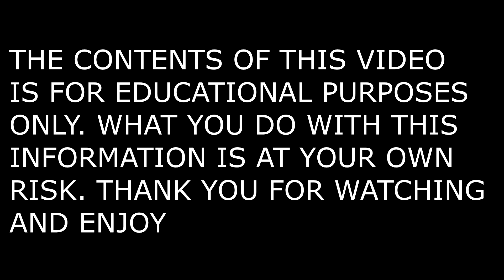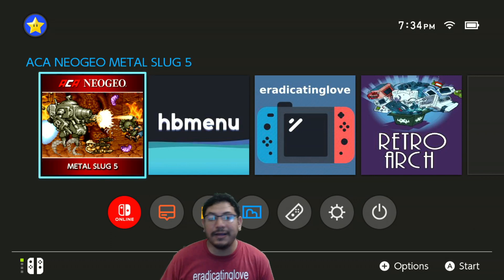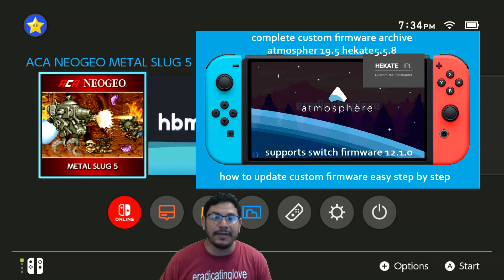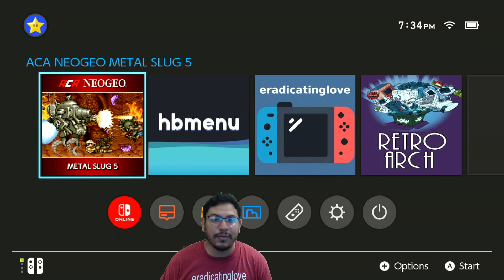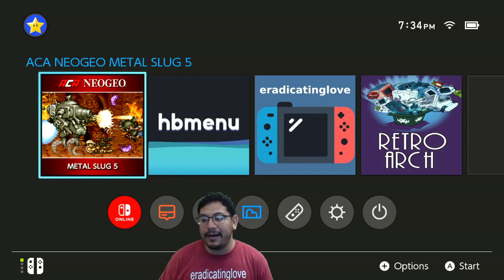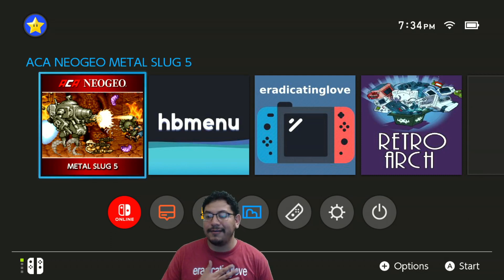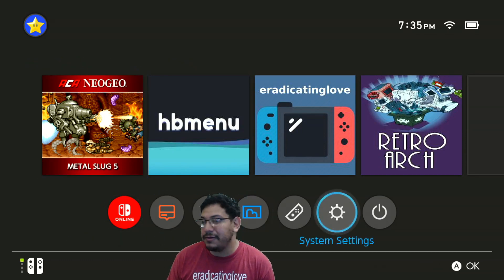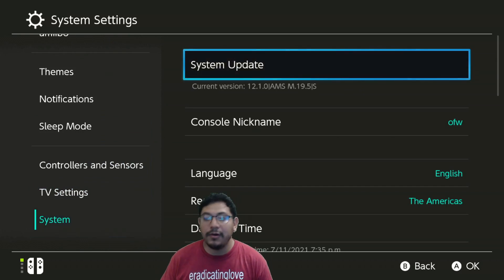how to update custom firmware that supports latest Switch firmware 12.1.0